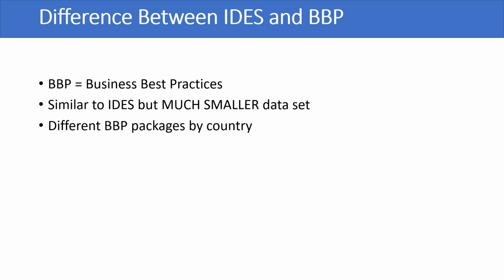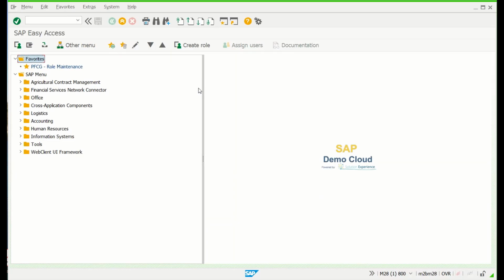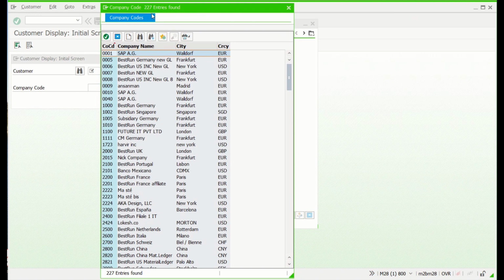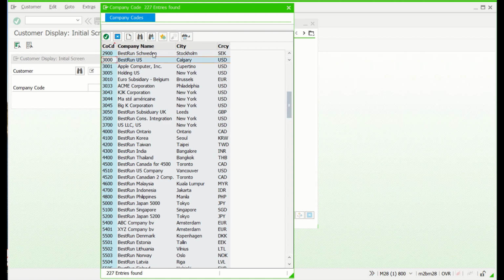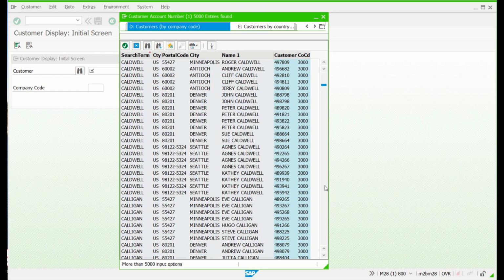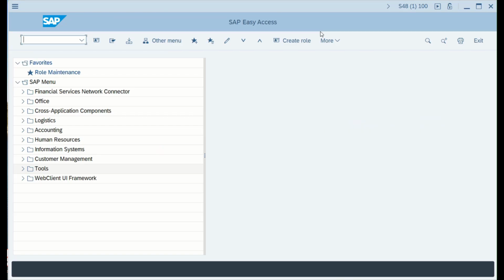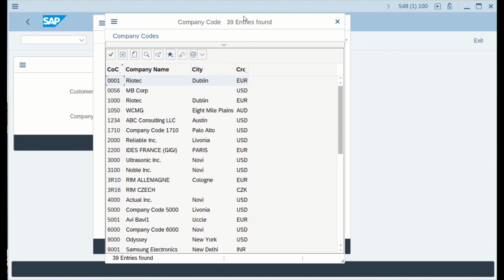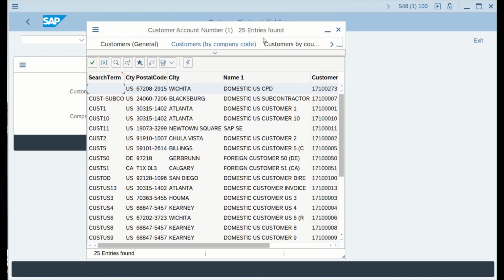What's the Difference between SAP IDES and BBP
Watch this short clip to understand the difference between the old SAP IDES database and the new BBP (Business Best Practices).

SAP IDES is a set of basic configuration settings for all standard SAP modules and it also includes vast amounts of sample data (i.e. customers, vendors, companies, transactions, etc.). IDES was first released in 1995 and was available for SAP R/3 and SAP ECC releases.

However, IDES does not exist anymore for the new SAP S/4HANA system. It has been replaced with SAP BBP - Business Best Practices.

BBP packages are very similar to IDES - they also include basic configuration settings and sample master data as well as sample transactions...but: the big difference is that BBP is a much smaller data set. So instead of having 1000s of customers or vendors available in IDES, in BBP you will only see a few dozen at best.

Nevertheless, the amount of data is still very useful, even in S/4HANA with BBP content loaded...after all, you just need a handful of master records and transactions to start playing around in SAP.